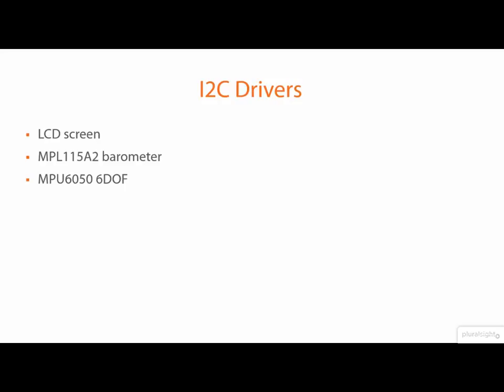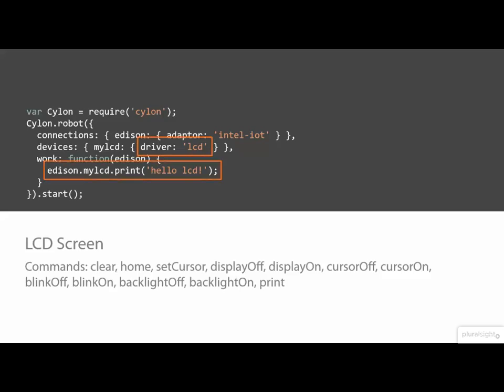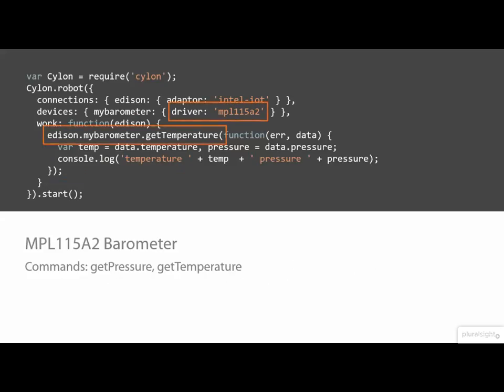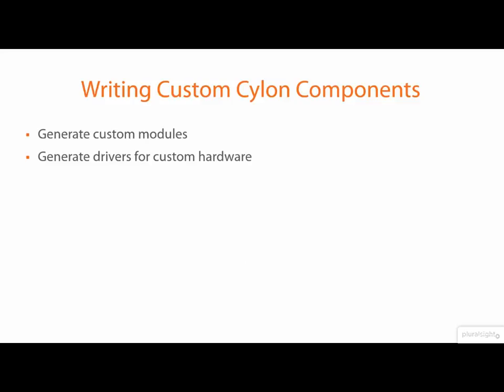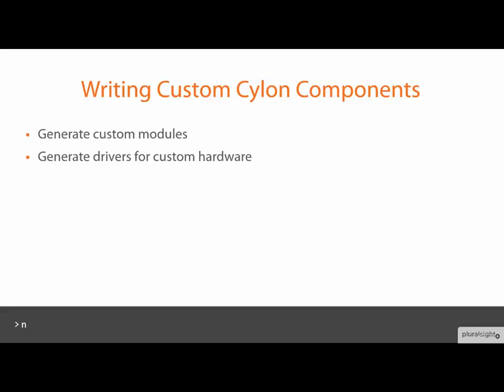05 04 Demo Drivers in Action